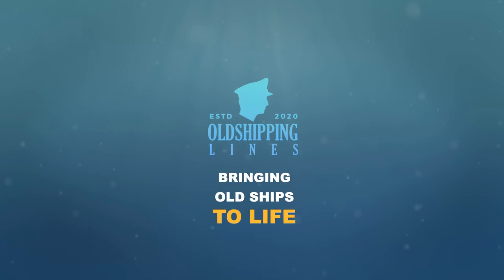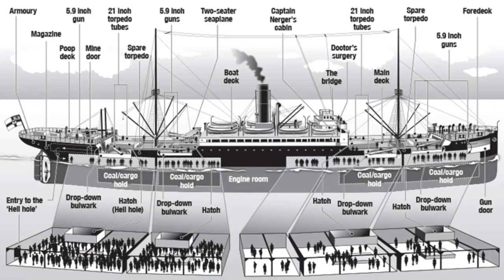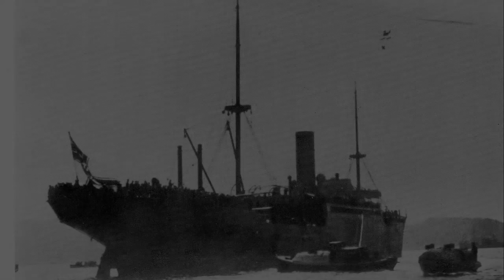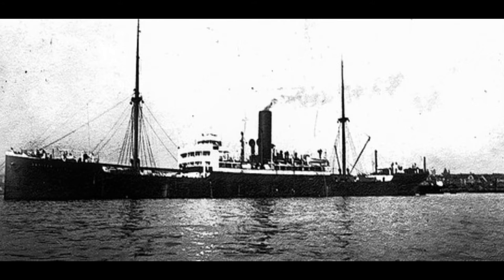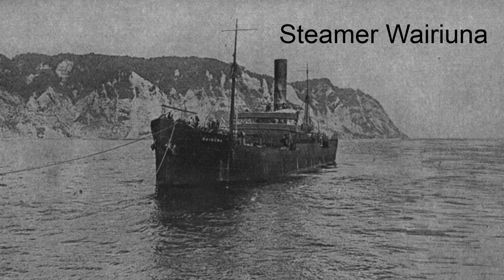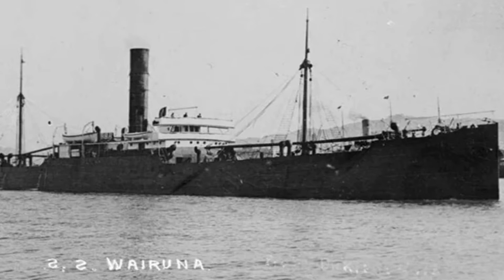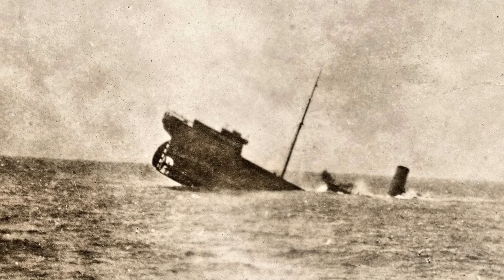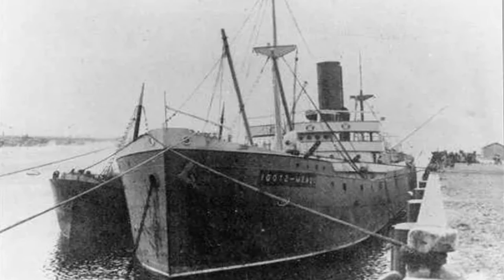SMS Wolf: The Kaiser's Pirate Ship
good day everyone and welcome back to a new vid. in the vid of today we shall cover the SMS Wolf or better know as the pirates of the kaiser this ship has had quite a voyage in this vid we shall cover it. if you have any thought or comments please leave em in the comments down below i read and repley to each and evryone of them. i hope you enjoy
special thank you to skybedz and swanky for helping with this vid.